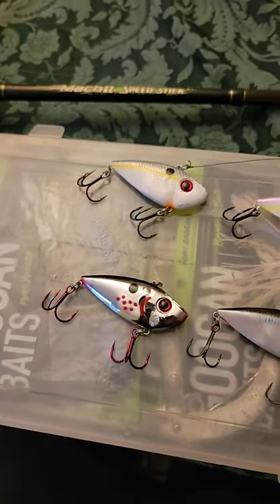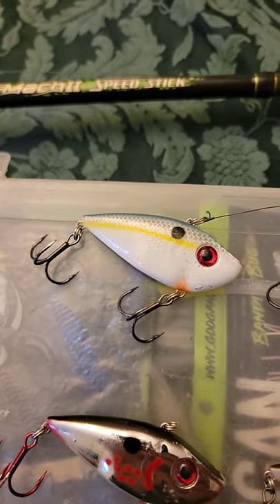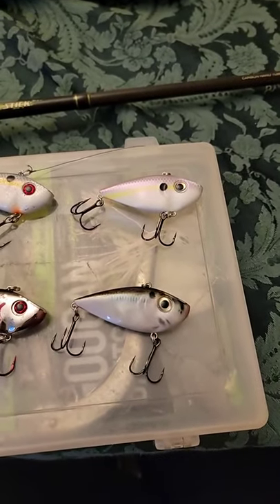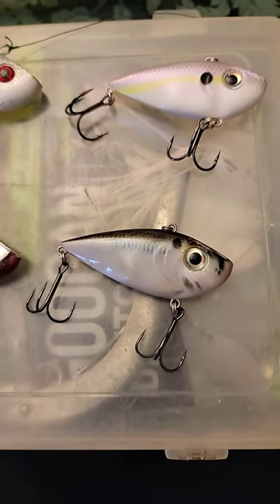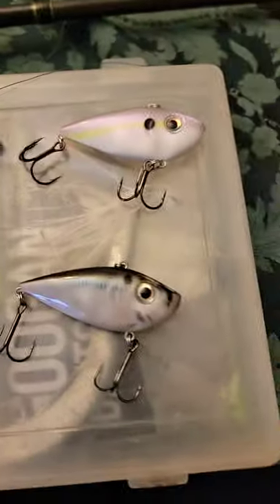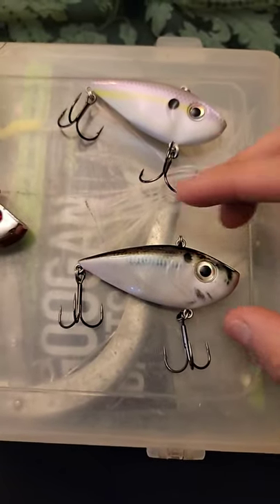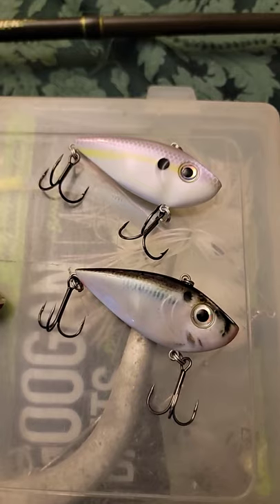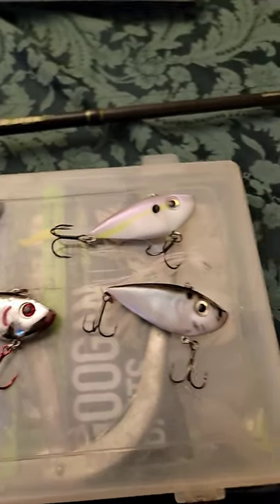Strike King Red Eye Shad!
Here is a Shorts video that covers Strike Kings Red Eye Shad Lipless Crankbait. This is a great lure to throw when imitating shad, other bait fish and crawfish depending on the pattern. They're also great to use year round too! 🎣